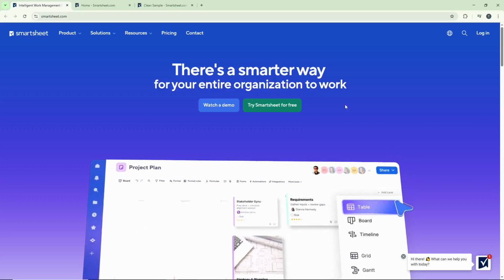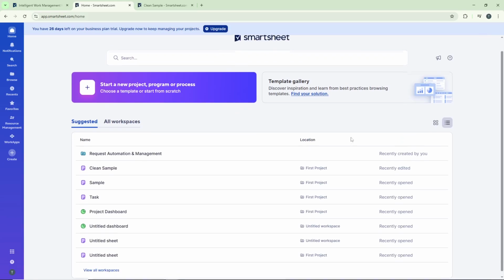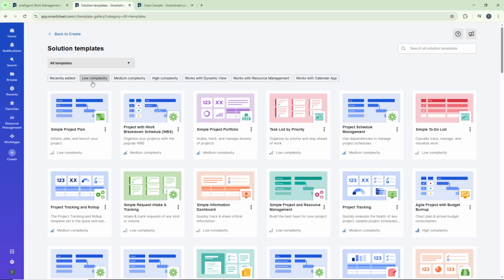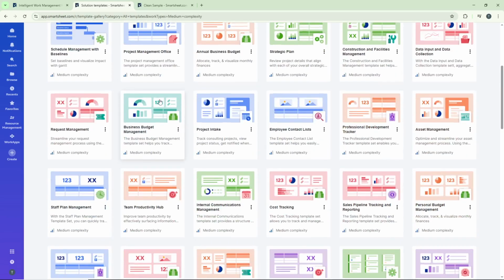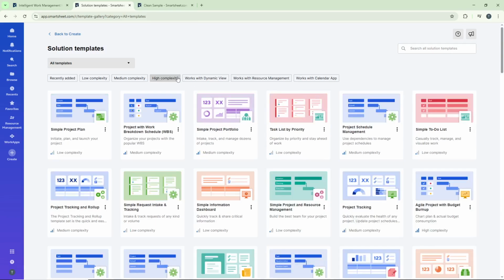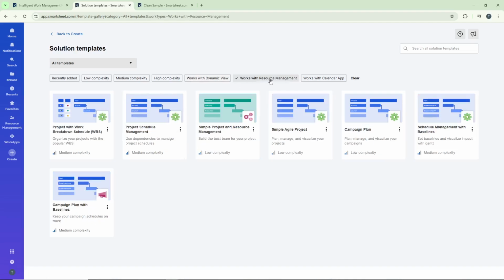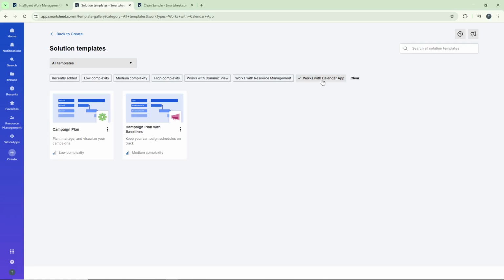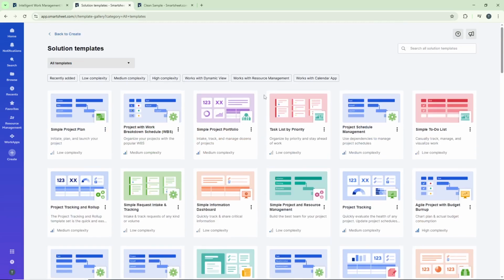How To Use Smartsheet Templates (Tutorial 2026)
Along the way, you'll learn how to use Smartsheet templates tutorial, getting started with Smartsheet templates, Smartsheet project management template guide, enable new templates in Smartsheet, set up Smartsheet template for tasks, add pre-built Smartsheet templates, create sheet from Smartsheet template, Smartsheet template features explained, customize existing Smartsheet templates, explore Smartsheet template library, launch projects using Smartsheet templates, best practices for Smartsheet templates